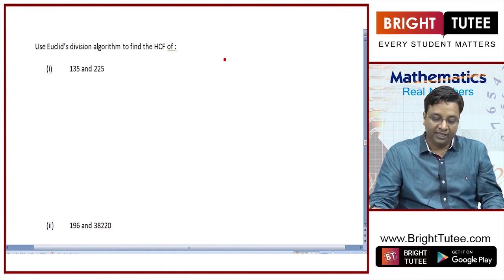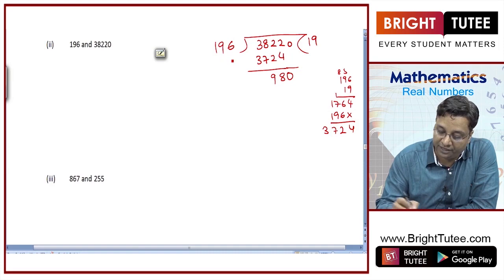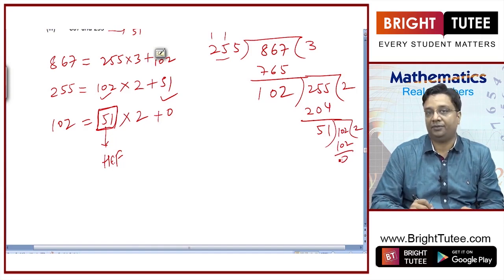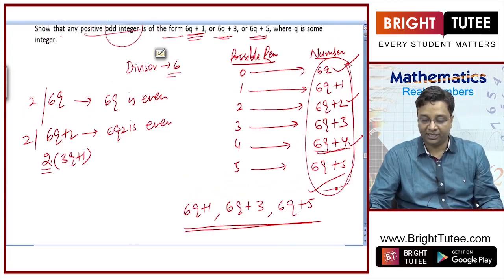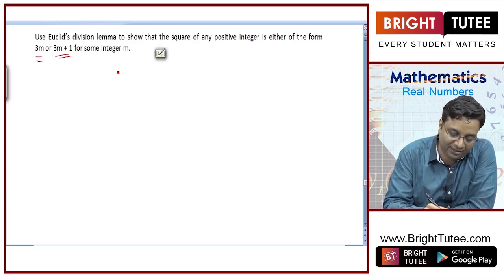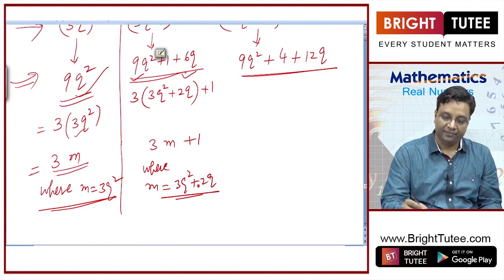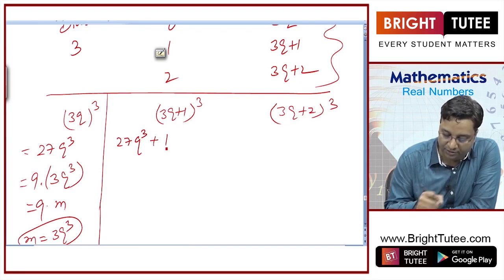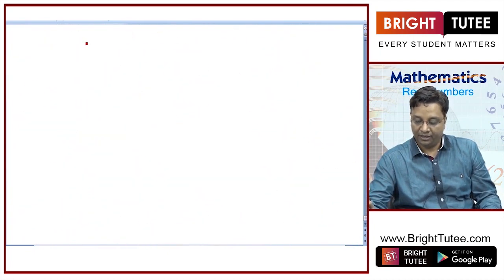1 3 Topic 1 Euclid's Division Lemma Part 3